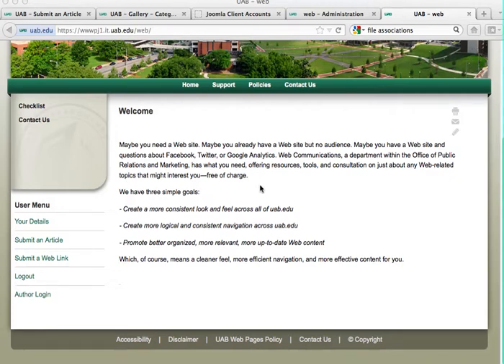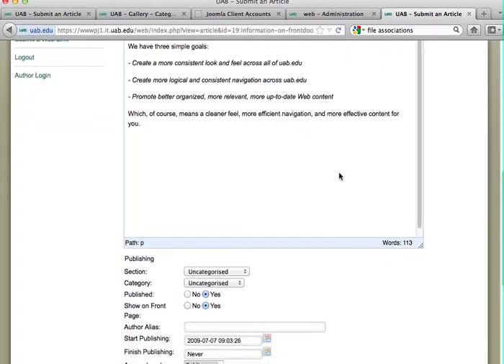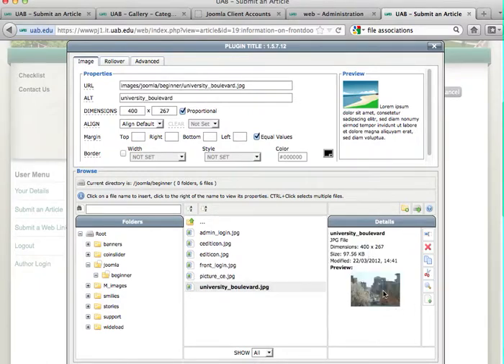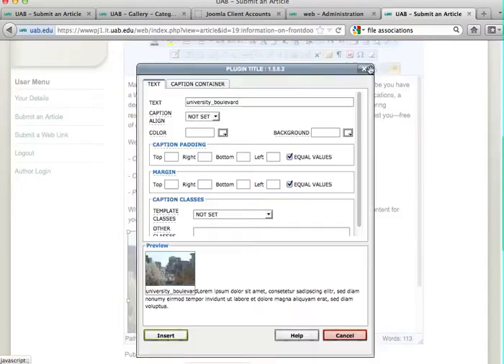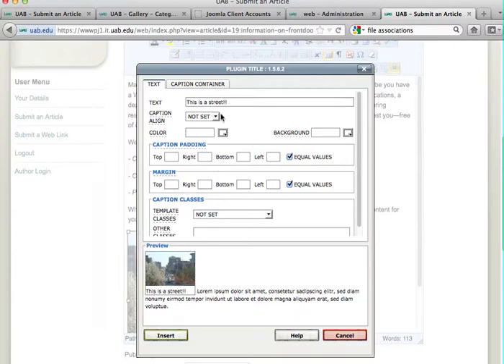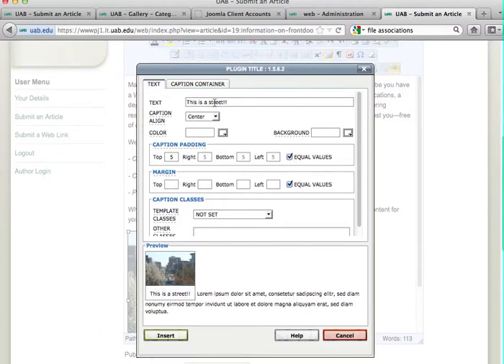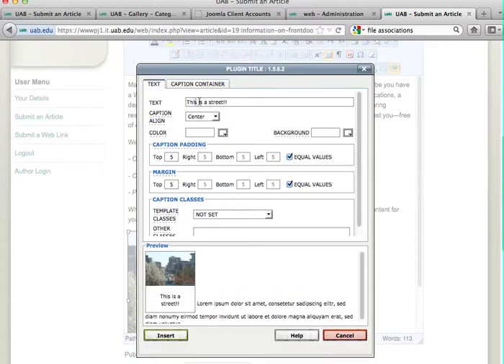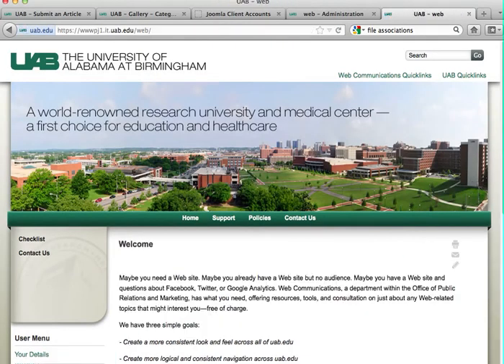How to Add an Image Caption, Front-end Joomla